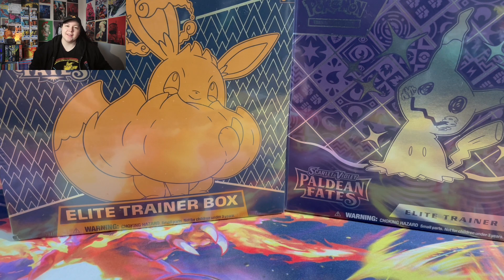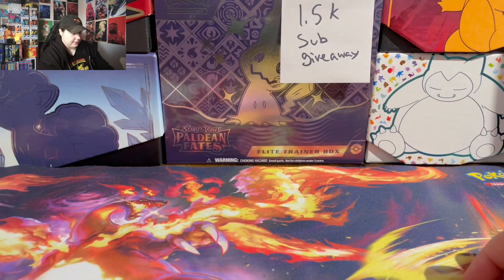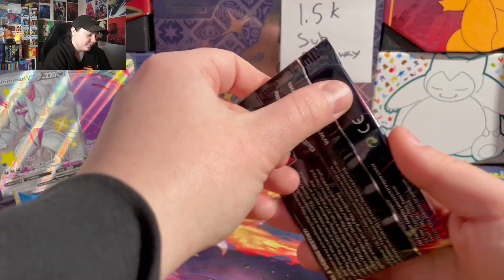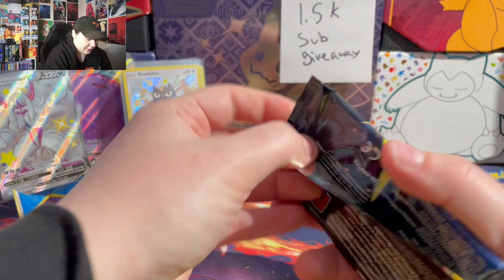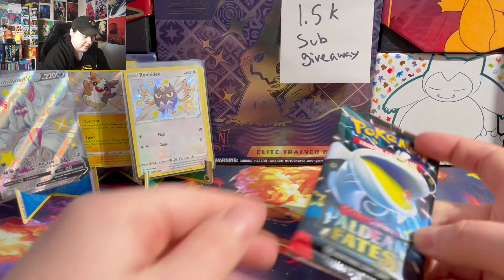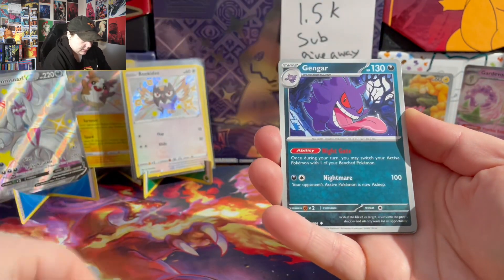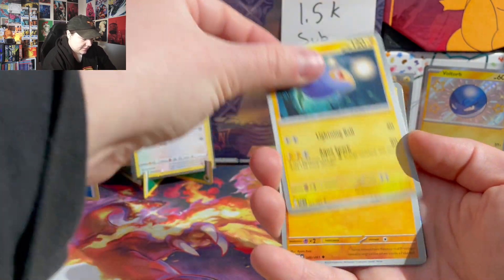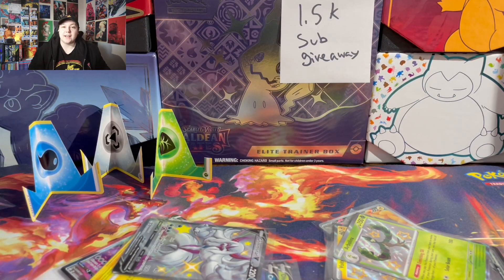SHINY POKEMON HUNTING - Shining Fates VS Paldean Fates and Giveaway!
shining fates etb goes head to head with a paldean fates etb!

Join the PokeTCG Deals Discord Server! Super active pokemon community with access to card value estimations, deals , news and updates, and discussions!

please claim your prize within two weeks of the date of this video by emailing me  screenshots of proof that its your account and that you are subscribed plus your full shipping information! if you are located OUTSIDE of the UNITED STATES please only enter if you are able to pay custom fees that your country may require. once I drop the package off at the post office I am no longer responsible and you'll be held accountable for any custom fees thank you so much!

🔗LINKS🔗

💵 ebay store

📫MAILBOX📫